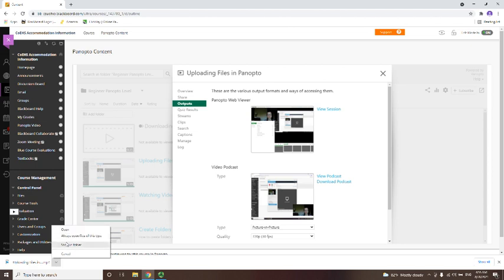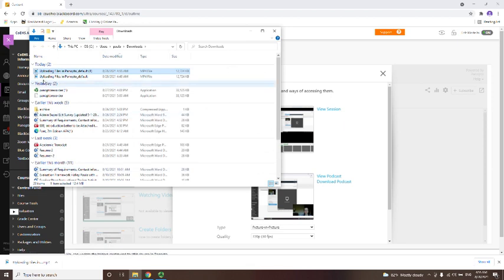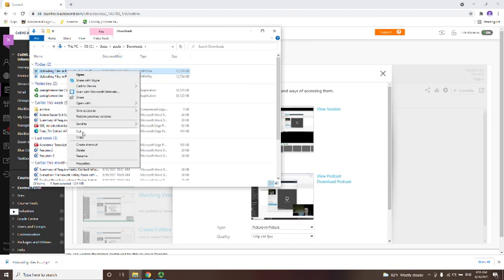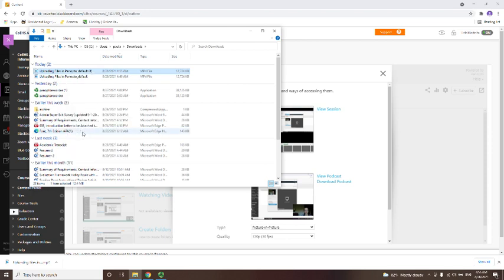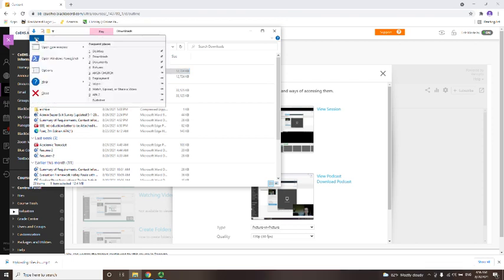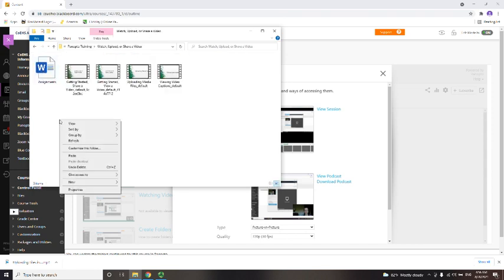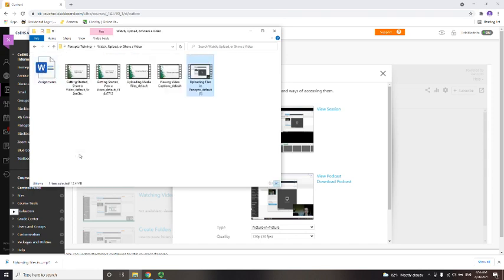Downloading Files from Panopto default